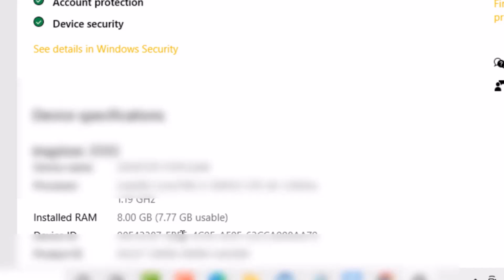How to Find how much RAM is installed on a computer Windows 11 [2024]